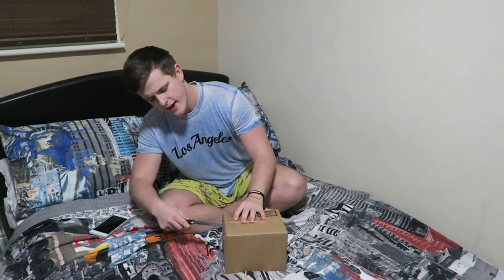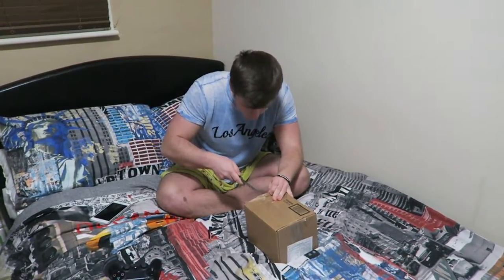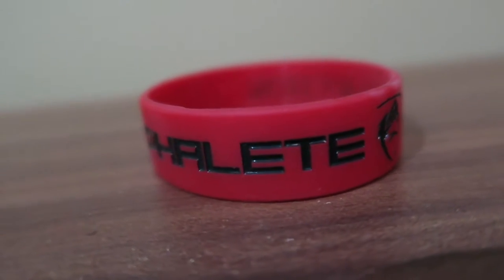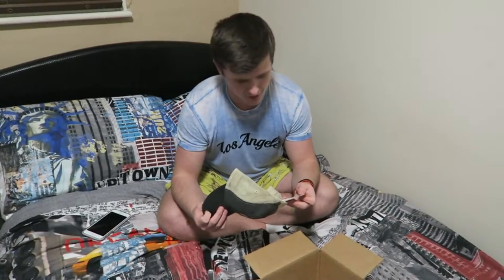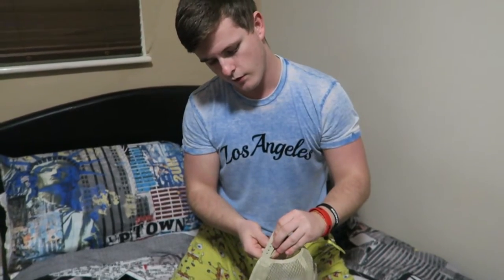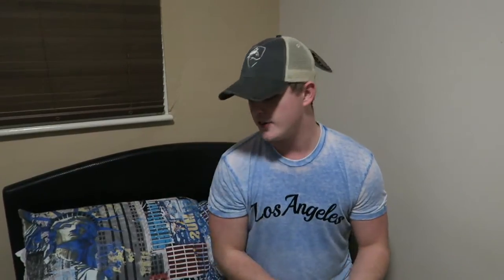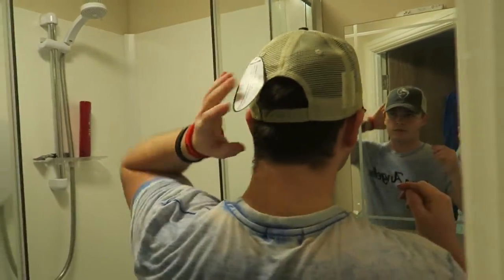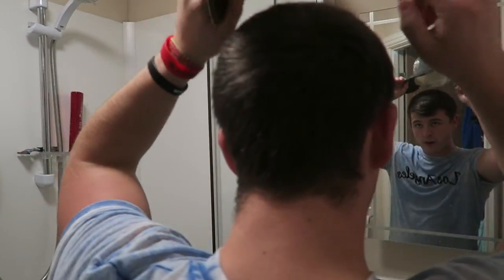Alphalete Trucker Hat First Impressions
Check out the BRAND NEW Alphalete Athletics Trucker Hat unboxing!